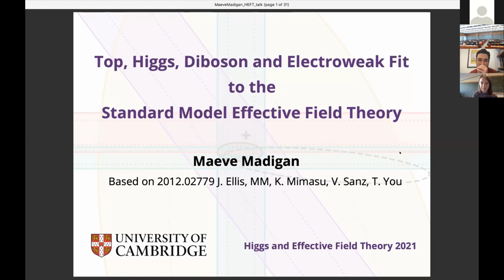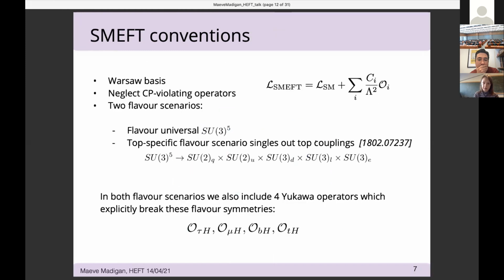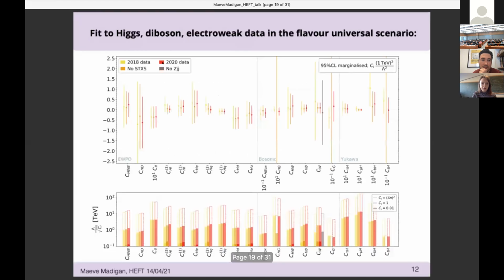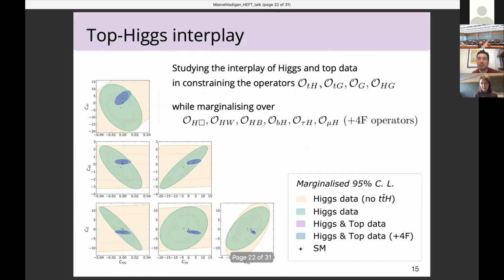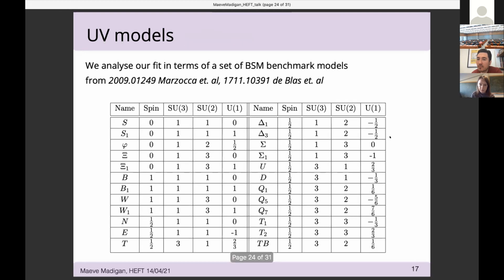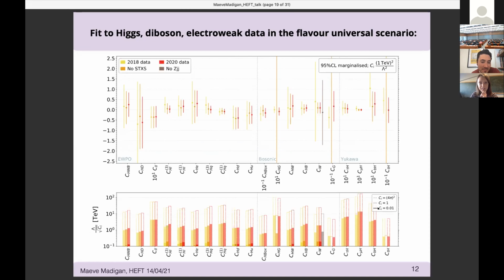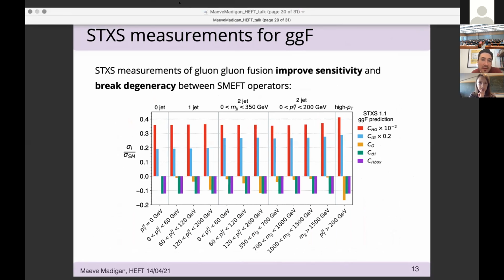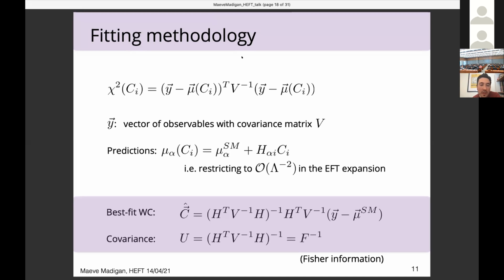HEFT 2021 | Top, Higgs, Diboson & Electroweak Fit to the SMEFT | Maeve Madigan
14/04/2021 Afternoon Session (2)

Full Title: Top, Higgs, Diboson and Electroweak Fit to the Standard Model Effective Field Theory

Speaker: Maeve Madigan, University of Cambridge